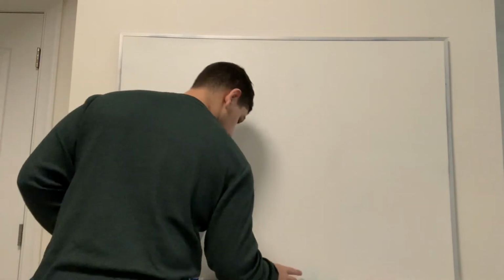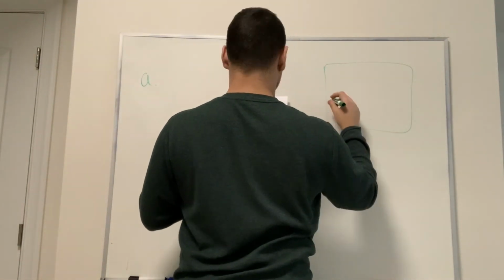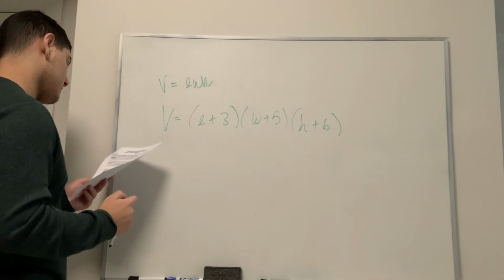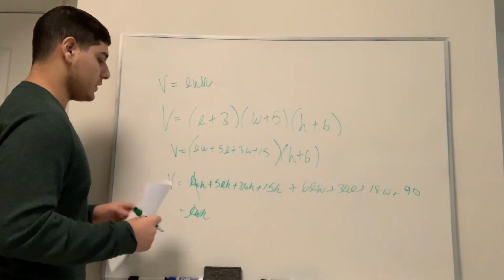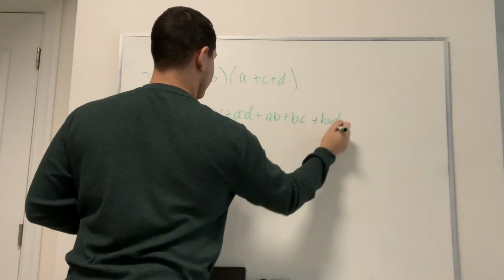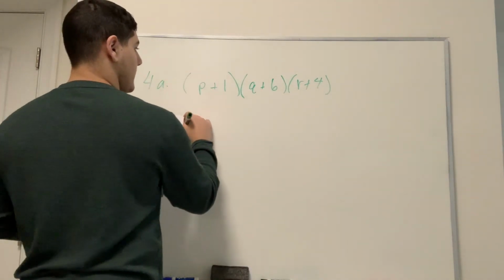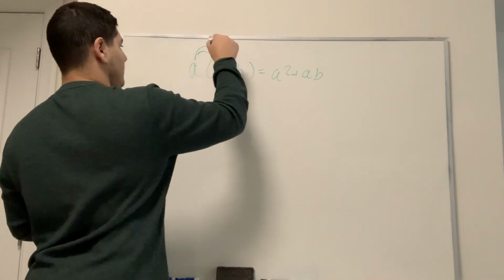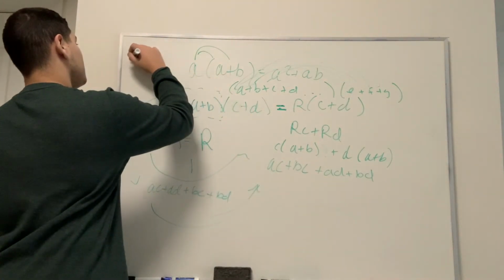Week 12 Geometry Lesson